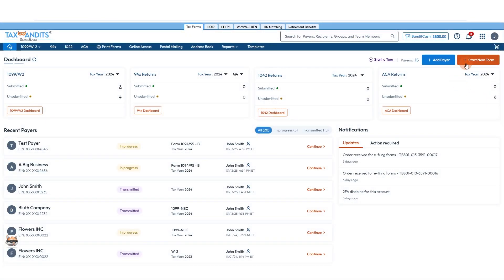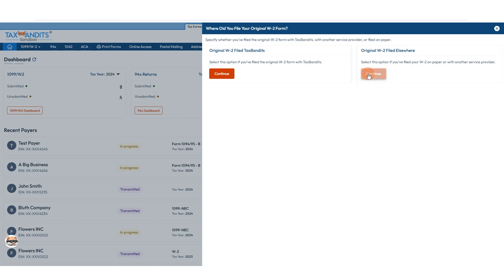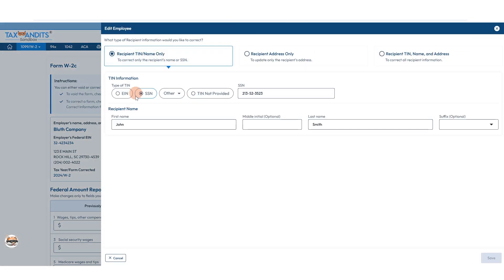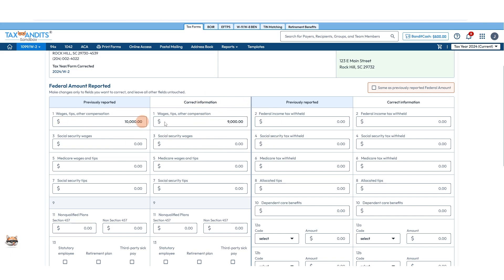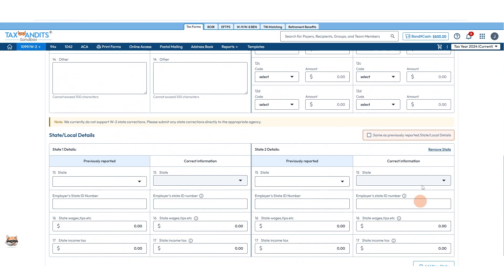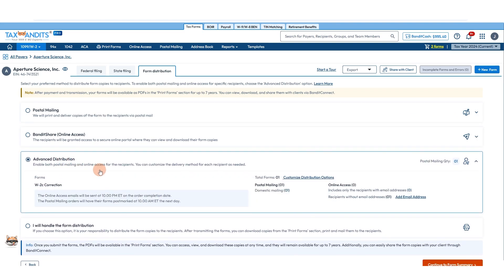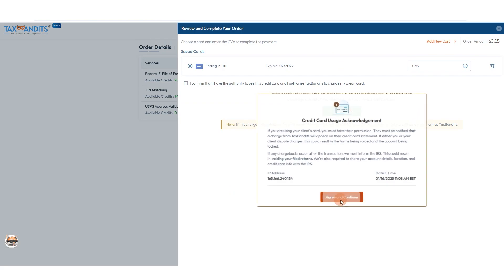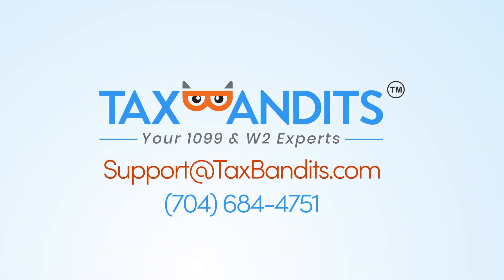Correct W-2 Errors: How to E-file Form W-2c Using TaxBandits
This step-by-step tutorial will help you E-file Form W-2c with the SSA quickly and accurately. Additionally, discover how to distribute employee copies effortlessly through postal mail or online access.

TaxBandits makes e-filing Form W-2c simple!

With TaxBandits, you can correct a W-2c form in just a few minutes and a few simple steps.

Timecodes
0:00 Introduction
0:14 Select Form W-2 Correction
0:20 Select the Original W-2 Filed Options
0:40 Select Employer and Employee Details
1:06 Enter the Correct W-2 Information
1:40 Generate and Export a Draft Form
1:43 Instructions for the Selected State
1:45 Choose the preferred distribution method
2:13 Enter order details
2:20 Pay and transmit to the SSA/State